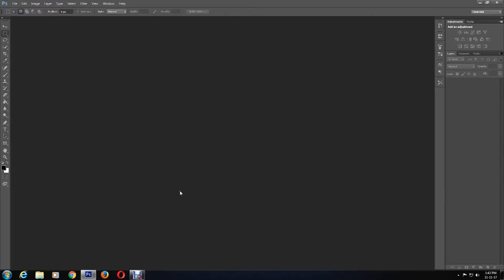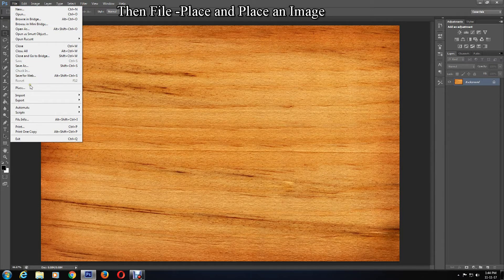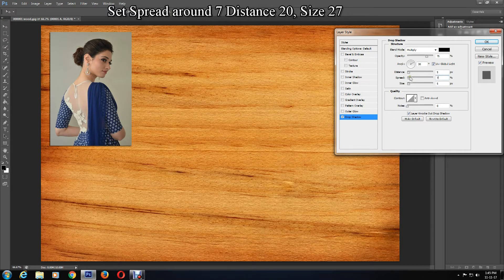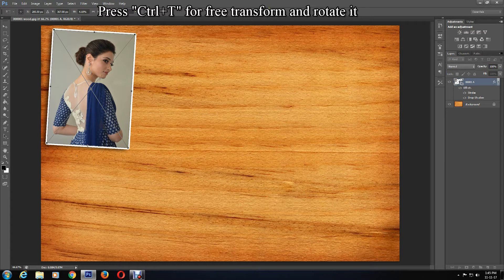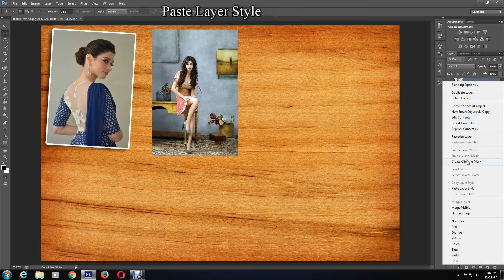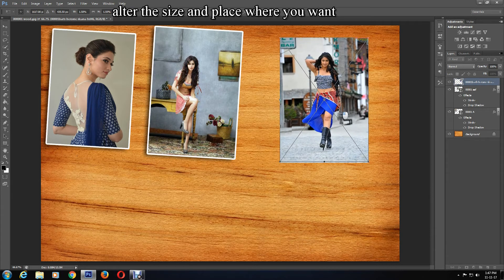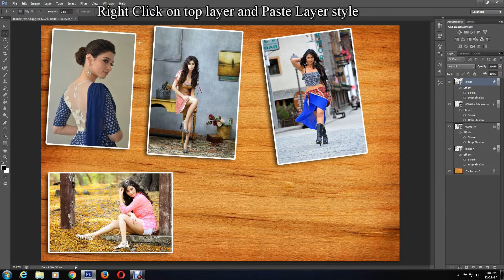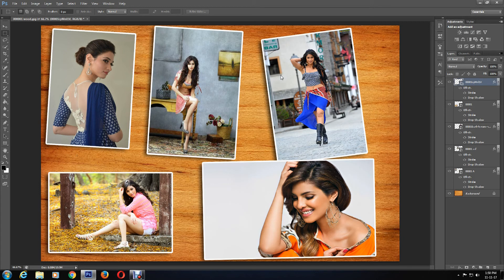How to Create Photo Collage in Photoshop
This is Photo collage tutorial in Photoshop, this video is for Photoshop beginners, if you are looking to put multiple number image in one document you can follow this video and it would be easier for you to understand How to Make Photo collage  in Photoshop and you could apply it on your Images,it is easy for anyone